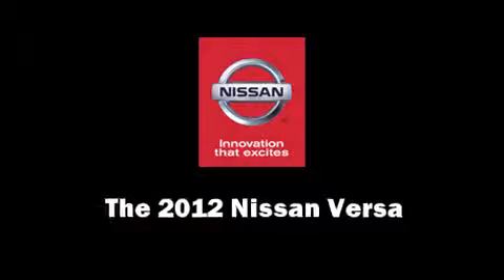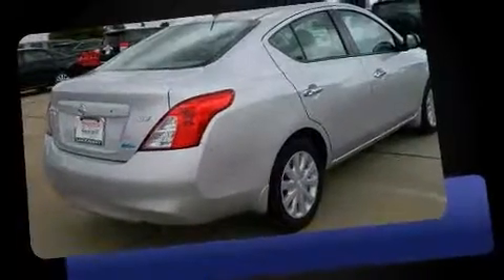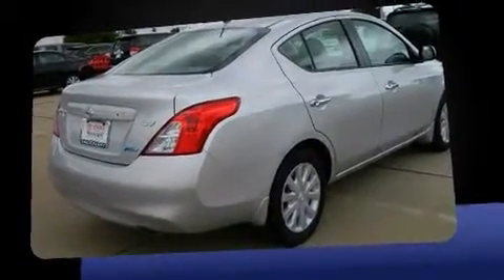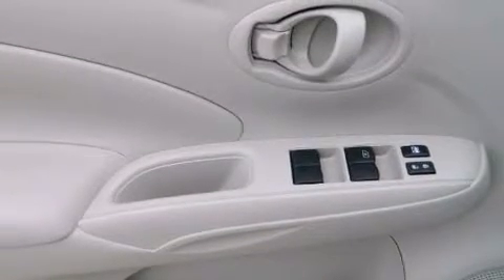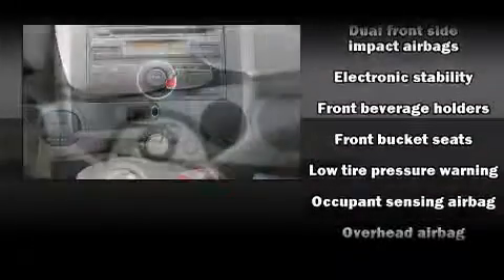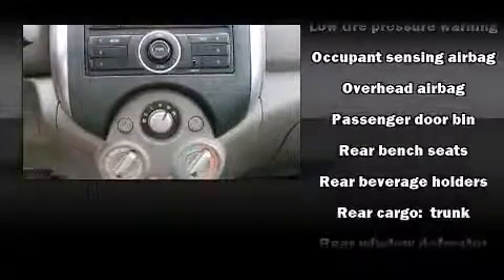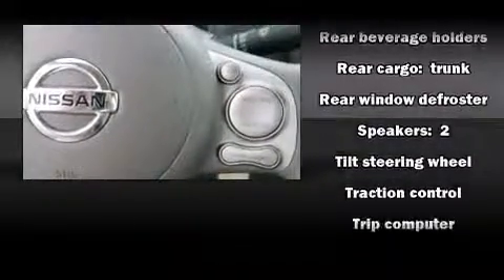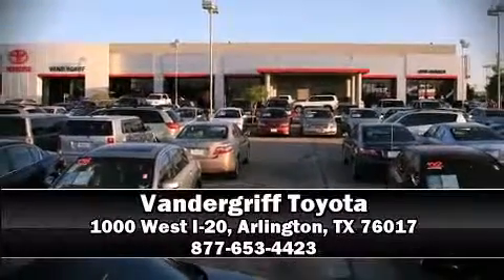2012 Nissan Versa 1.6 in Arlington, TX 76017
Vandergriff Toyota
1000 West I-20

Come test drive this 2012 Nissan Versa. With less than 30,000 miles on the odometer, this 4 door sedan prioritizes comfort, safety and convenience. Smooth gearshifts are achieved thanks to the efficient 4 cylinder engine, and for added security, dynamic Stability Control supplements the drivetrain. Both high fuel economy and flexible performance are assured by the 5 speed automatic transmission. The following features are included: a trip computer, front bucket seats, air conditioning, tilt steering wheel, and much more. Nissan also prioritized safety and security by including: head curtain airbags, front SIDE impact airbags, traction control, brake assist, and ABS brakes. A Carfax history report indicates just one previous owner. We pride ourselves in the quality that we offer on all of our vehicles. Please don't hesitate to give us a call.